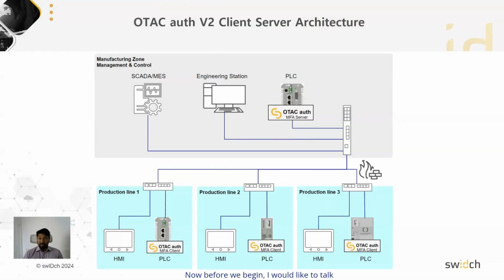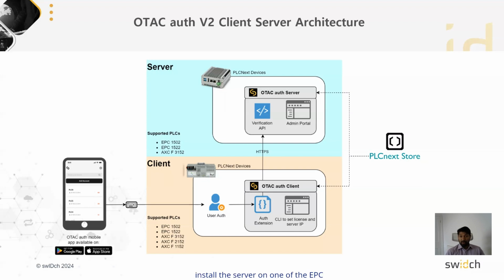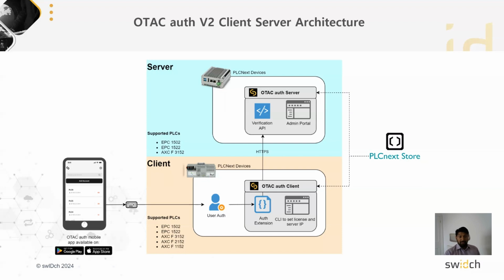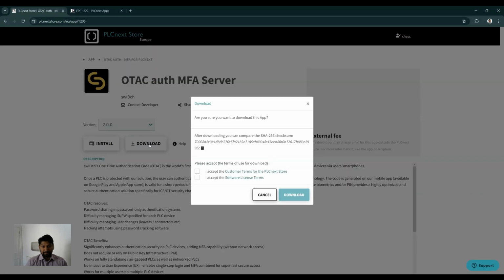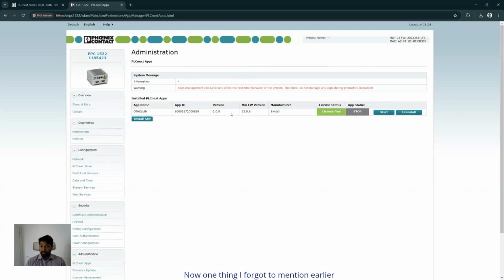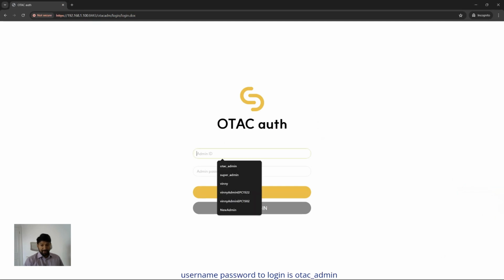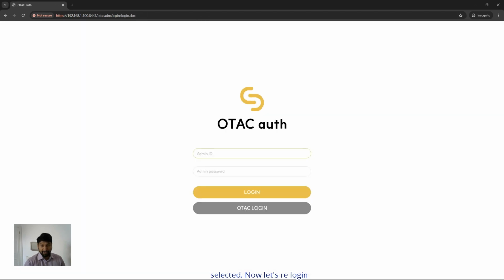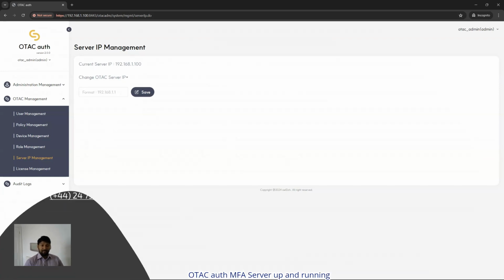OTAC MFA on PLCNext: 01 Installing OTAC auth MFA Server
In this video series, we're going to go through the installation steps of OTAC auth MFA server on PLCNext devices. If you don't know what OTAC is or what it does, I highly encourage you to see one of our OTAC explainer videos

00:00 Introduction
00:38 OTAC auth V2 Client Server Architecture
02:40 Installation
03:57  Logging into the Admin Portal
05:11 Setting IP information